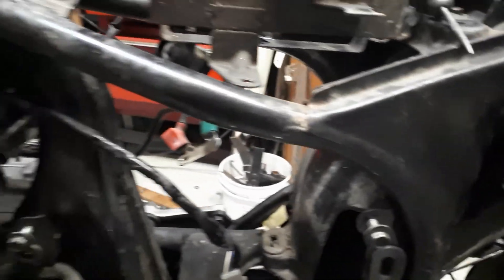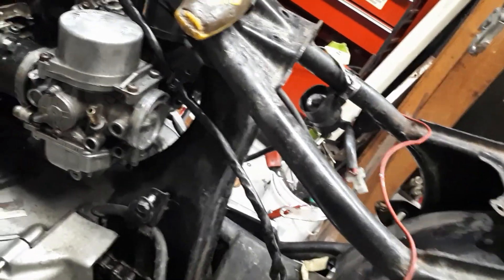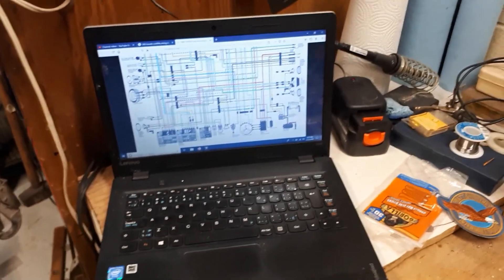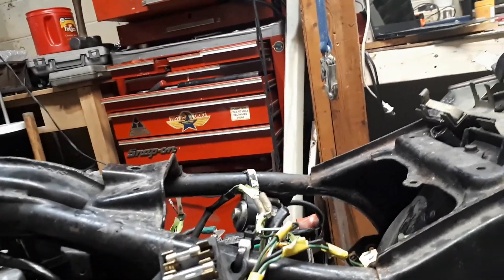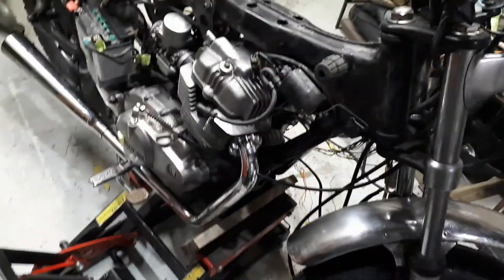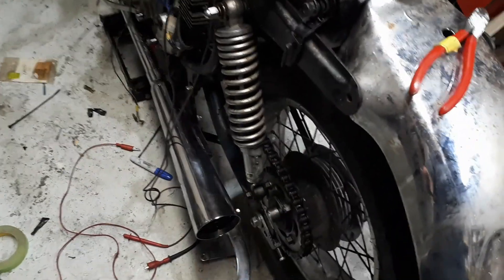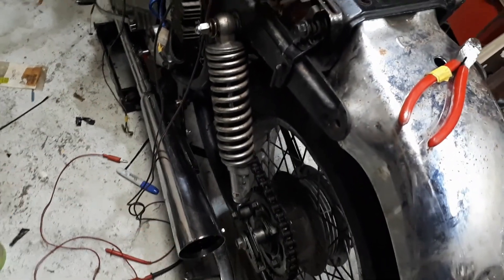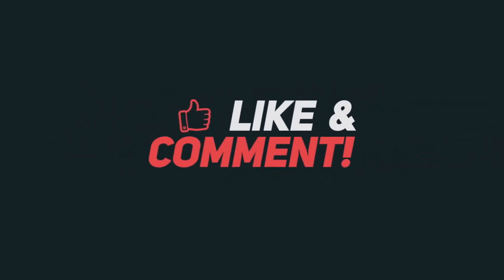1982 Honda cm450 scrambler build wiring part 2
the wiring is kicking my butt so far, i am making progress though i have everything ran were it needs to be ill need to get a pack of fuses and ill have to pick up some canon plugs and wire loom i am thinking aircraft grade... on another note this is a historic time with the covid-19 virus so please be diligent if you have to go out in public please practice social distancing if you dont need to go out just stay home and call a friend or just be a struggling goof and build or work on something even myself the person i care most about is home away from me, together we will all get through this...